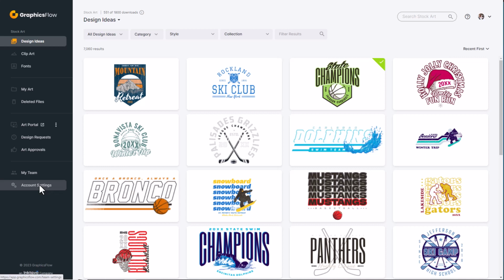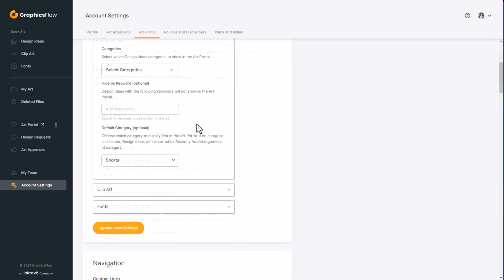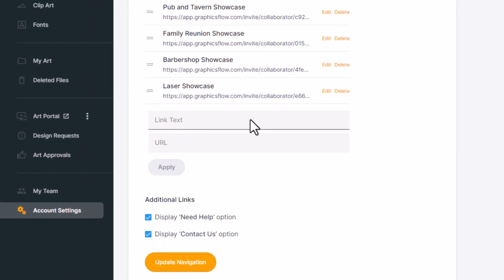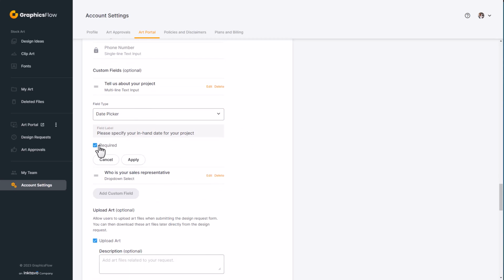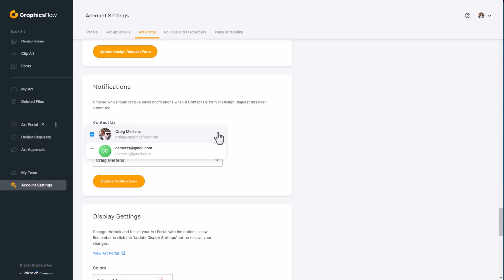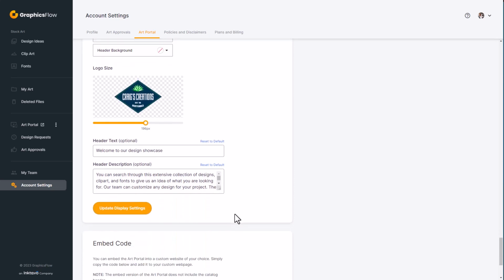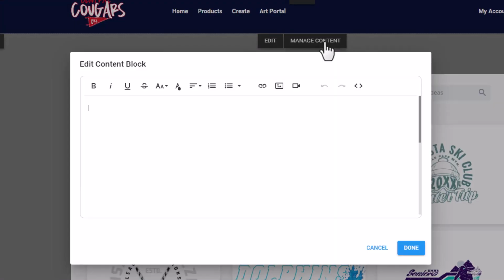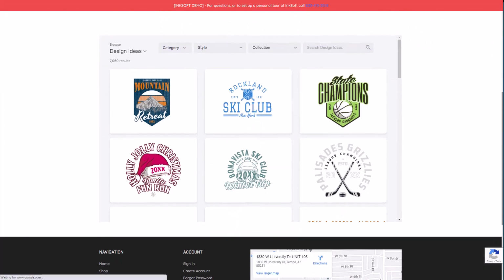GraphicsFlow Art Portal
An overview of the GraphicsFlow art portal including configuring settings

0:00 Art Portal overview
0:18 Setting up a GraphicsFlow art portal
0:46 Including or excluding categories and selecting a default category
1:35 Configuring navigation and adding custom links to your art portal
2:10 Customizing the design request form
2:51 Enabling artwork uploads in your portal
3:10 Customizing notifications for design requests
3:38 Customizing the appearance of your art portal
4:17 Copying the embed code for integration into a website
4:28 Adding an art portal into an InkSoft website or store
5:15 Operating an art portal as a stand alone website or integration it into a website
5:39 The GraphicsFlow art portal use case